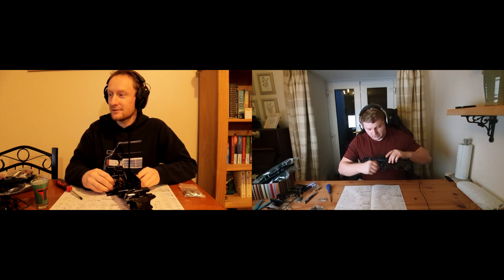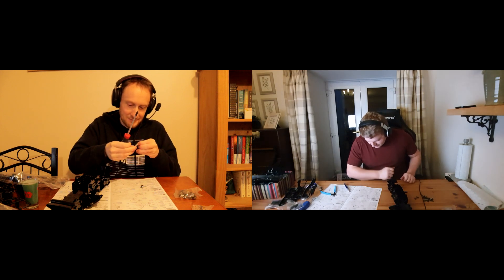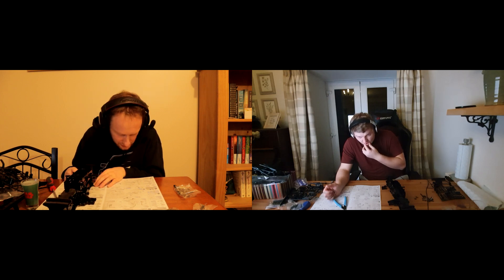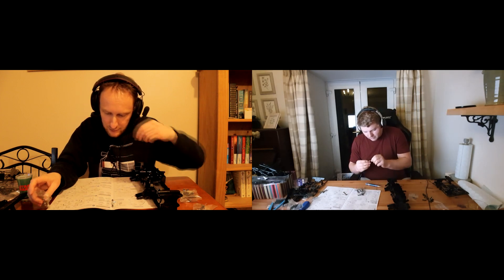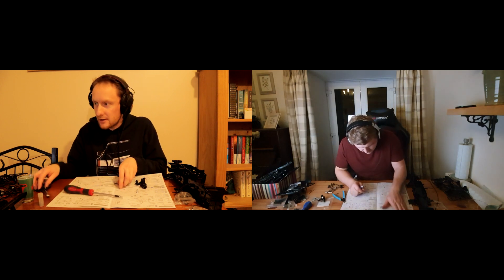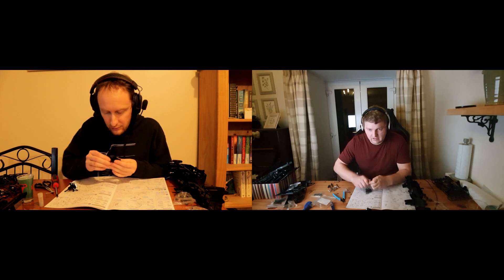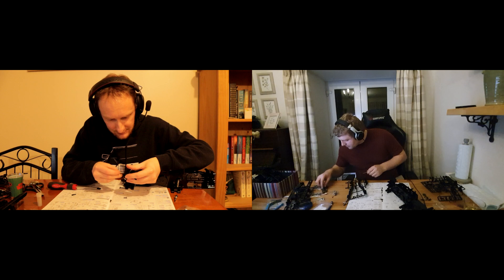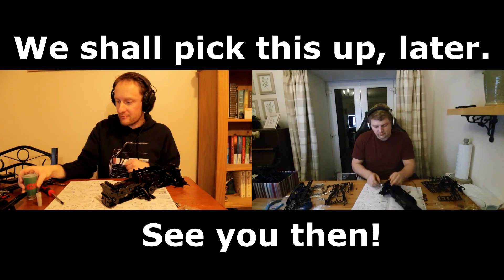THE TAMIYA DRINKING GAME - PART 2: Konghead & King Yellow builds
Finally!! It's only taken us about 2 years to build these trucks!